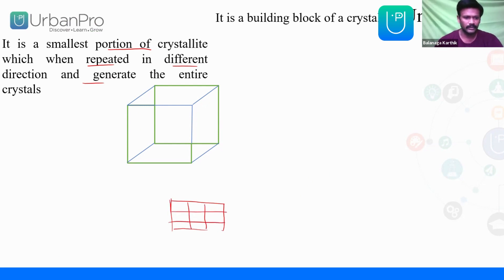Introduction to Solid State |Some basic of solid state| Chemistry, Physics | What is Unit cells?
This video is a glimpse from a live master class conducted by an experienced and passionate tutor Mr. Balanaga Karthik on UrbanPro.

In this session, Mr. Balanaga Karthik has shared some basic information about the solid-state.

Mr. Balanaga Karthik has 13 years of experience in the field of teaching and he teaches basic and fundamental concepts which are useful for those who are going for the NEET exam.

To get more clarity on this topic you can book a free demo with Mr. Balanaga Karthik, Check out his profile:

Check out more such upcoming free Master Classes in 1000+ categories